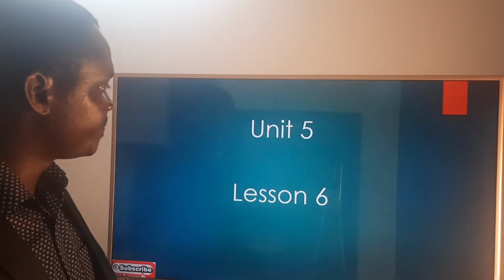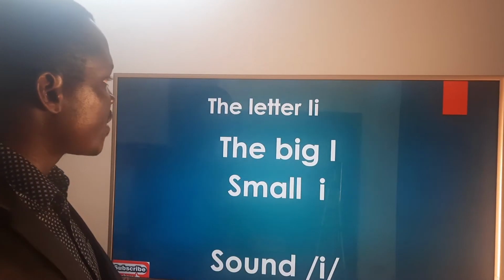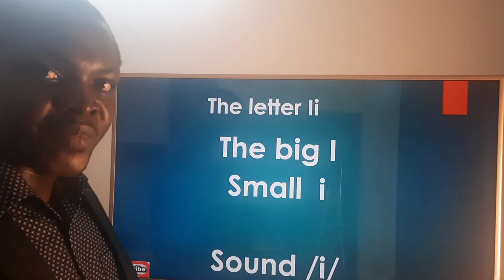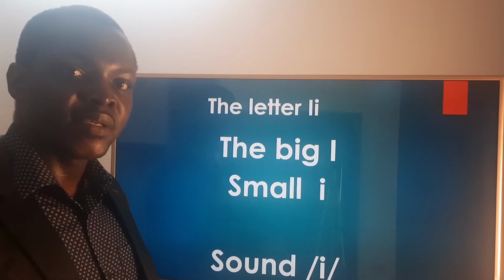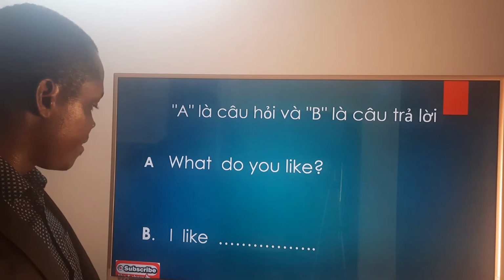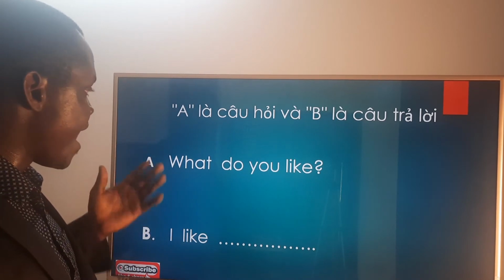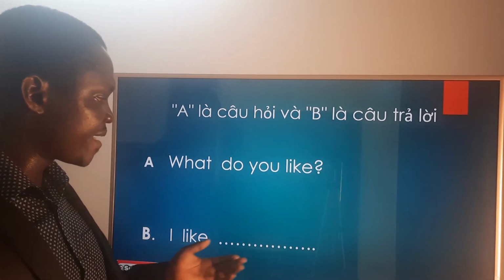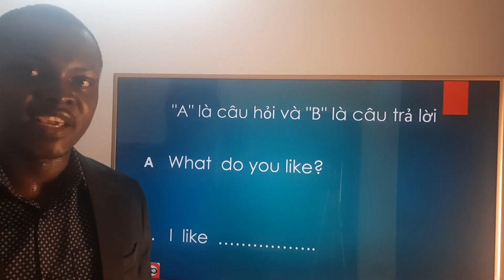A Complete Lesson for Beginners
A complete lesson for beginners, designed to help viewers acquire vocabulary, basic  speaking skills on asking  and answering question.
Một bài học hoàn chỉnh cho người mới bắt đầu, được thiết kế để giúp người xem có được từ vựng, kỹ năng nói cơ bản về hỏi và trả lời câu hỏi.
Nhấn vào đây để ghé thăm fb của chúng tôi để biết thêm